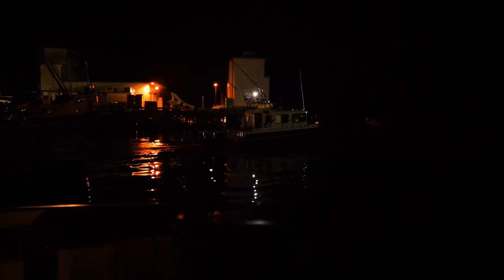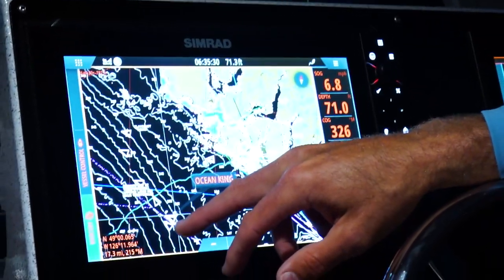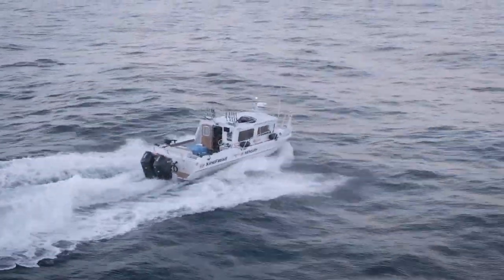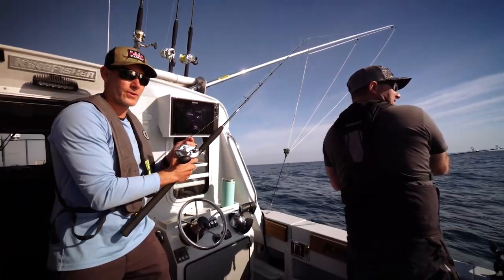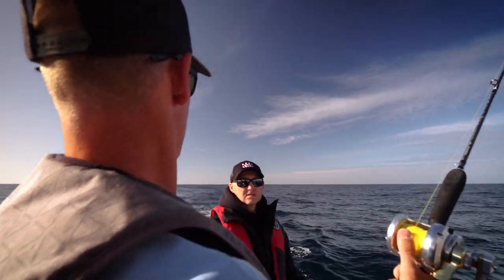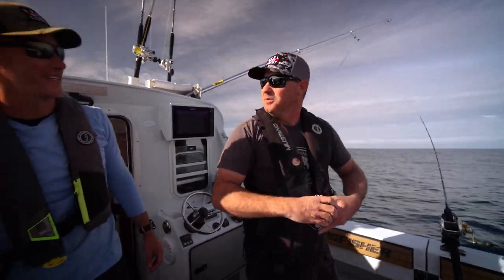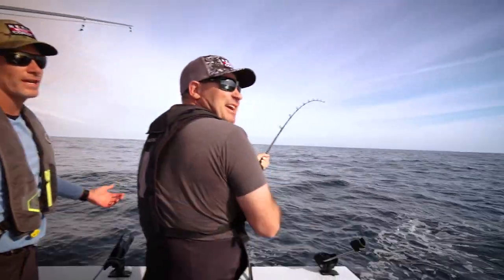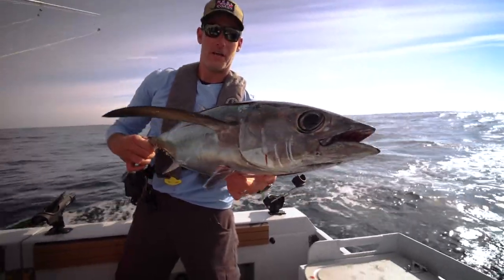Keys to Tuna Fishing - Targeting Albacore in Tofino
With our first look at Season 5 we head out with the team and chase Albacore Tuna off the coast of Tofino for the Race For the Blue Tuna Derby hosted by Tofino Resort + Marina.